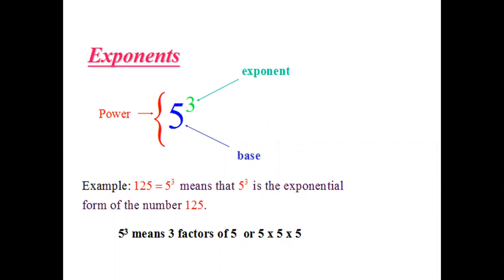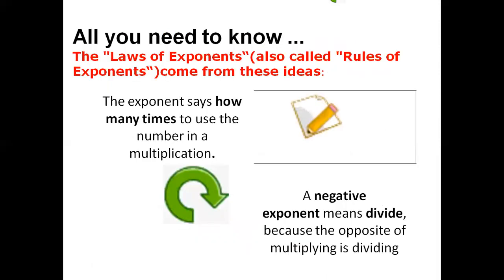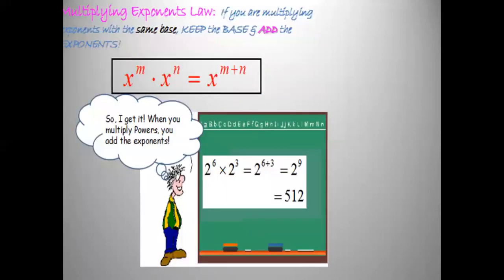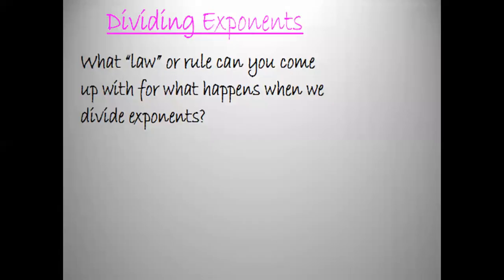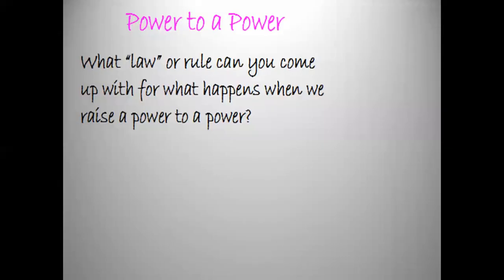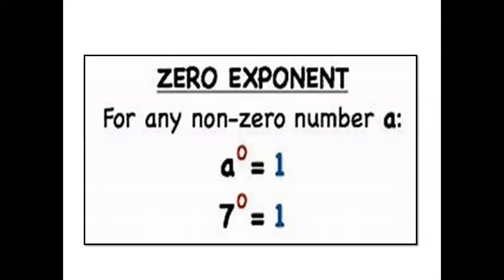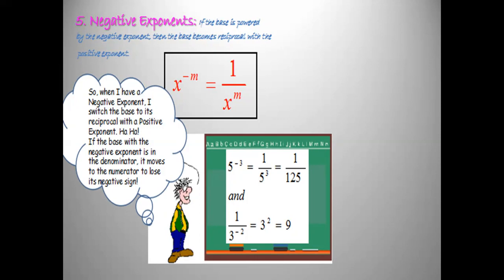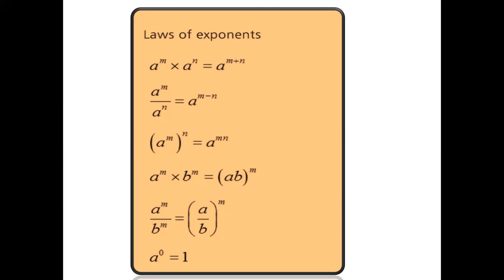Maths_Ch-5_Exponents and Power_Part 2_10 July